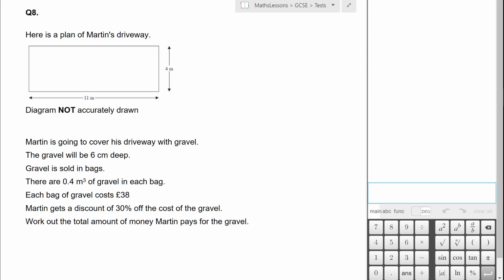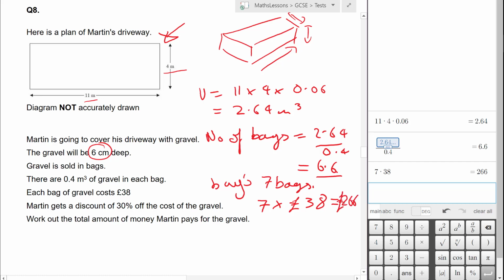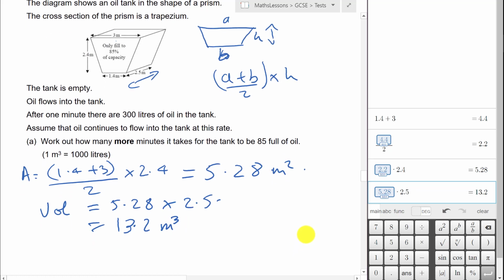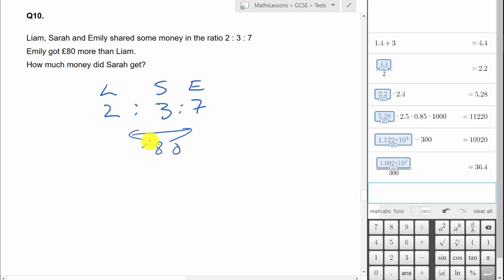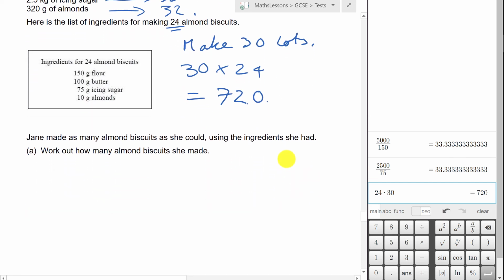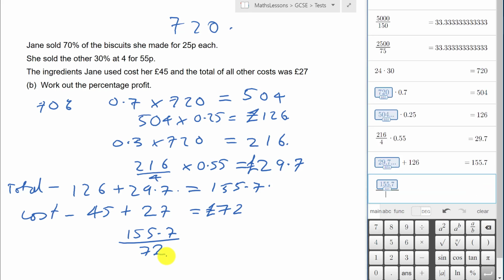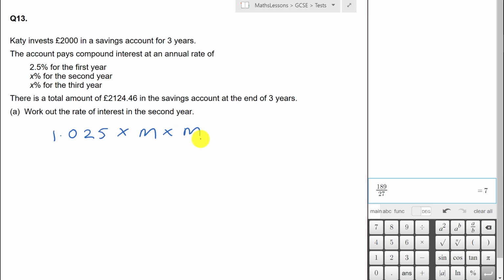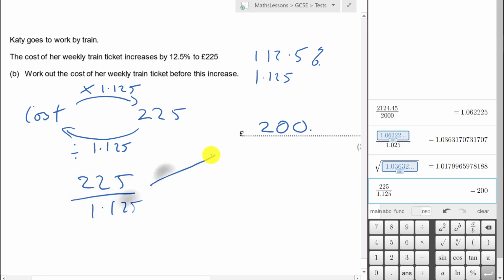Year 10 test for GCSE target grades 6-8 part 2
FIrst term of year 10 test answers for GCSE.